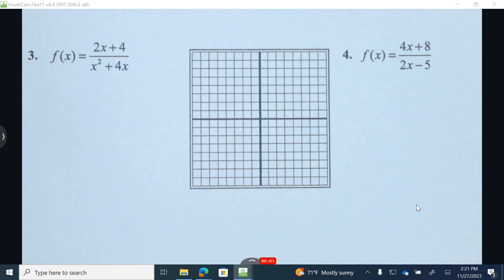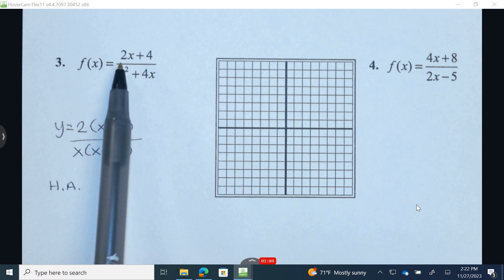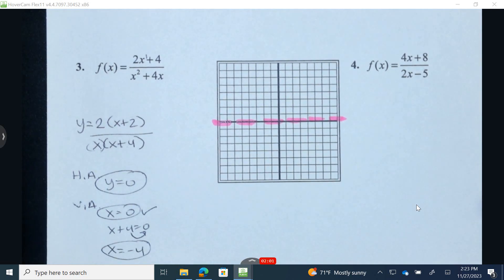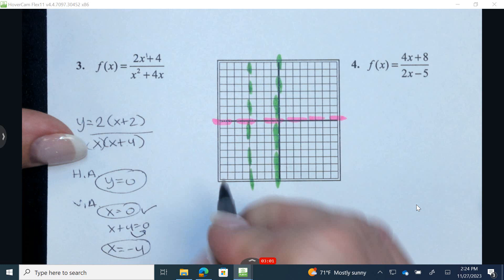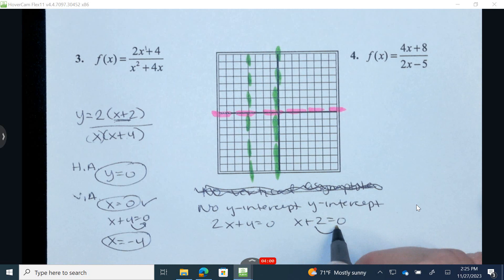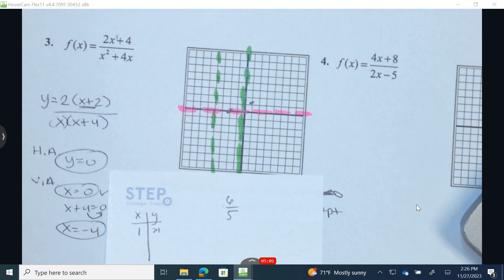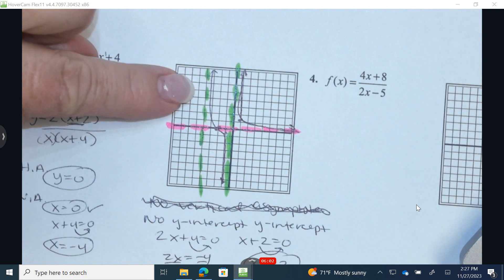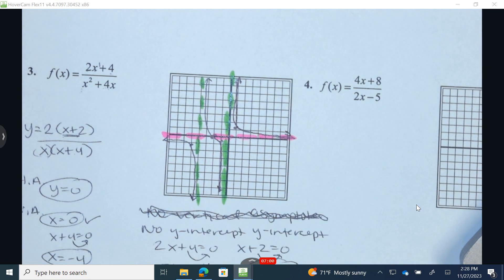Rational Functions: Question3